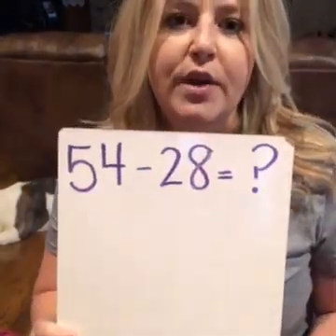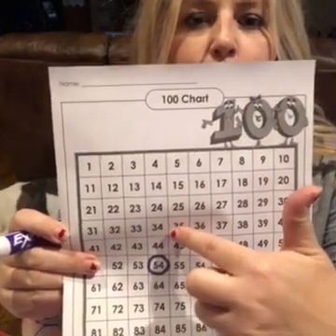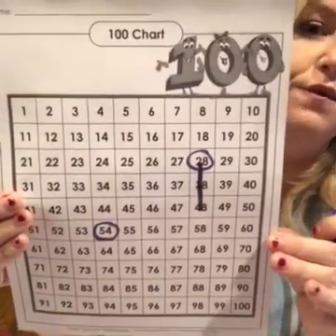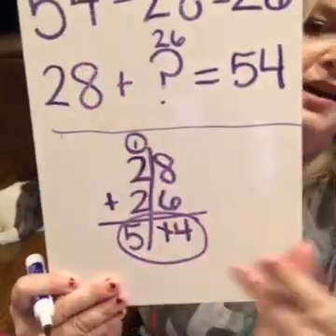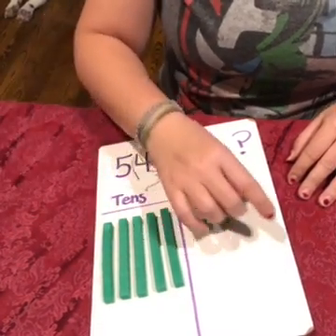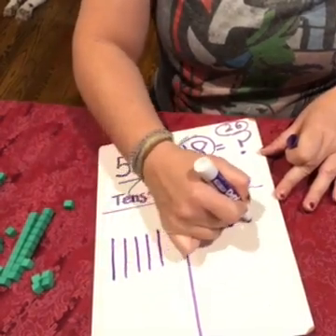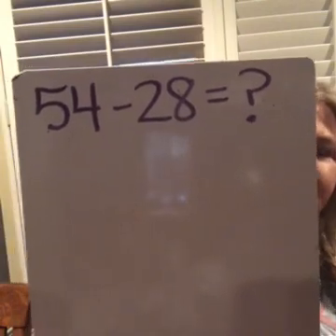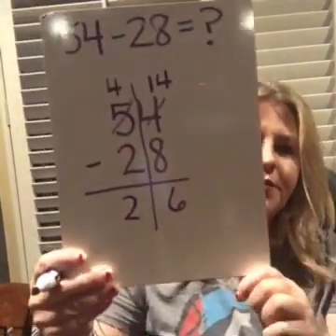Virtual Lesson: 2-Digit Subtraction Methods Part 1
A virtual lesson designed for second grade.  It teaches 3 methods of 2-digit subtraction.